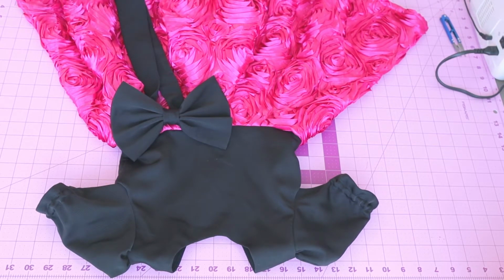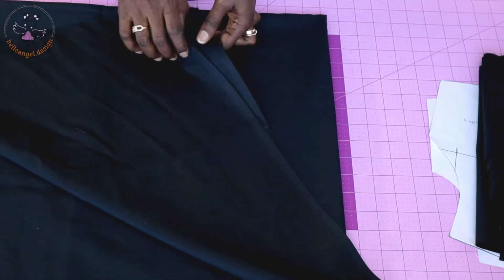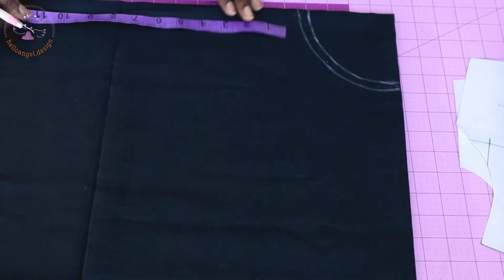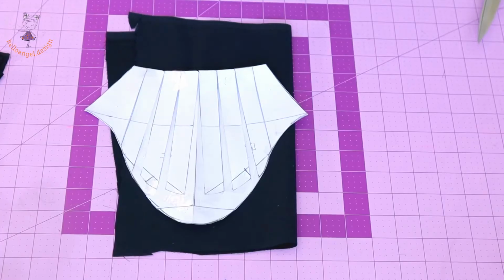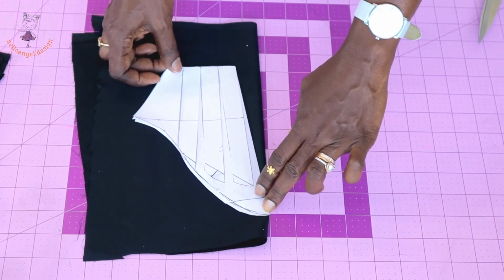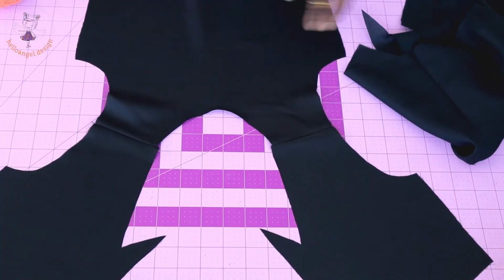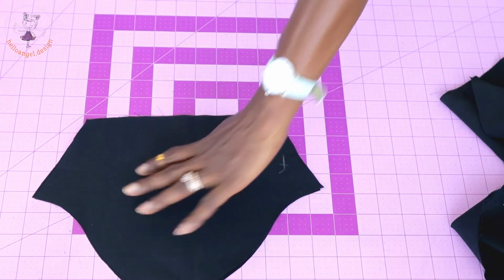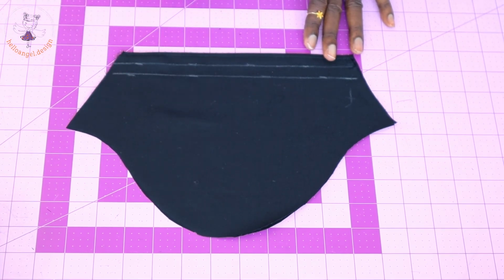DIY PARTY DRESS FOR LITTLE GIRLS | CREATING A DRESS WITH SLEEVE / STEP BY STEP TUTORIAL { PART 1}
In this video tutorial, I will show you how to make a party dress with sleeves. It's a step-by-step tutorial. I am using a rose flower fabric to make the skirt, and the dress has an invisible zipper at the center back. You can use any fabric you want. This video has two parts. This dress is wonderful for a birthday,  for Christmas or for a flower girl at a wedding.

Please watch the video until the end so that you don't miss anything out.

 Thank you to all my donors!

This is a great way to use fabric. please watch the tutorial until the end and you will learn more about how to make this party dress 😍😘 make sure to watch the video until the end.

If you have any questions about this sewing class, don’t hesitate to ask, and I will do my best to answer your question.